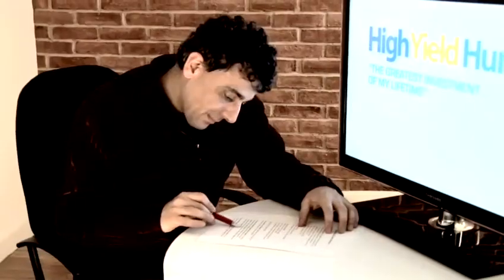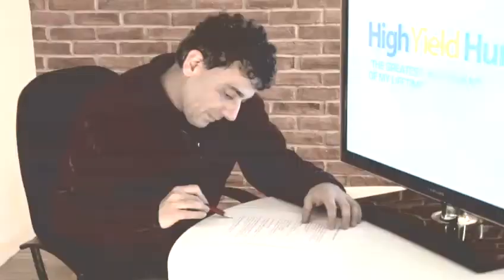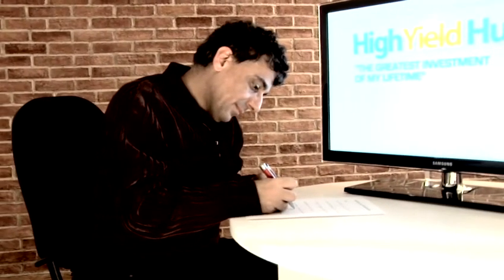How To Purchase A Property In USA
This guide shows you How To Purchase A Property In USA